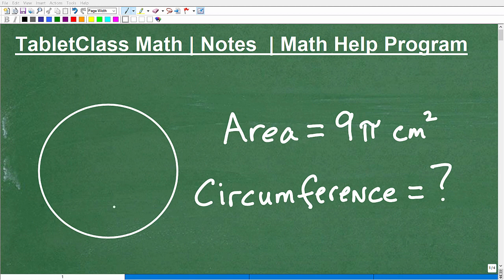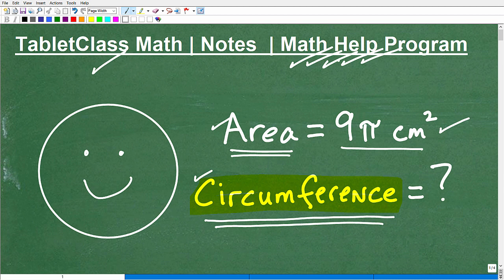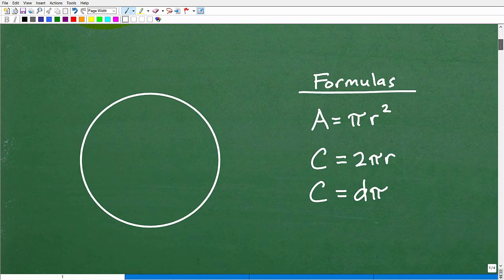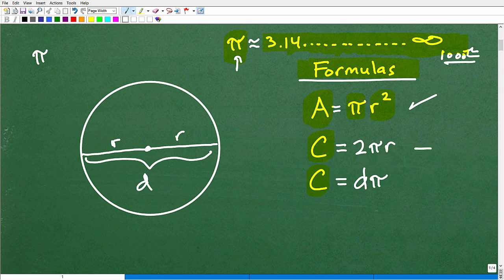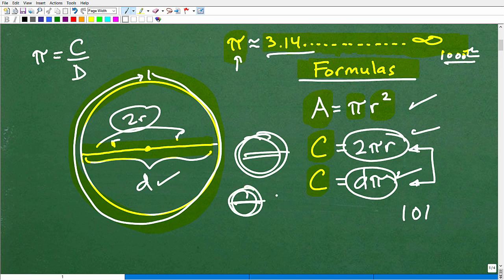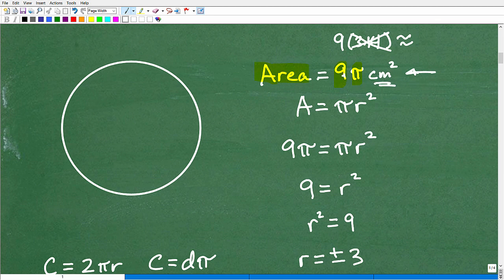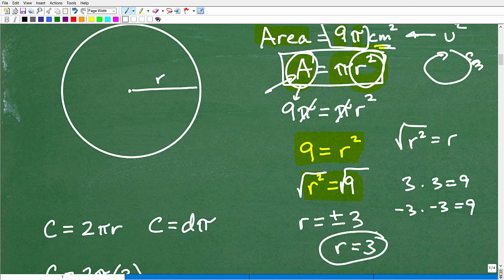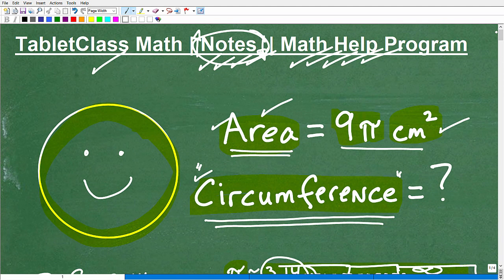Find the CIRCUMFERENCE of the Circle given the information….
Math help with solving for the circumference of a circle given the area.  For more math help to include math lessons, practice problems and math tutorials check out my full math help program